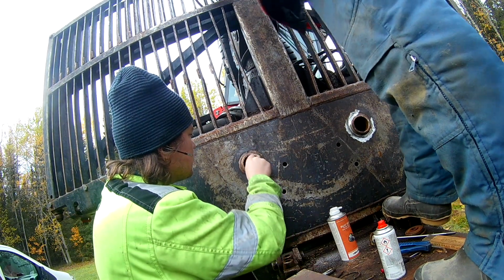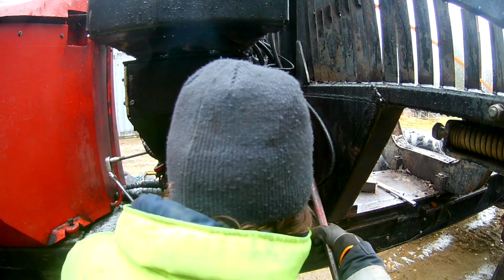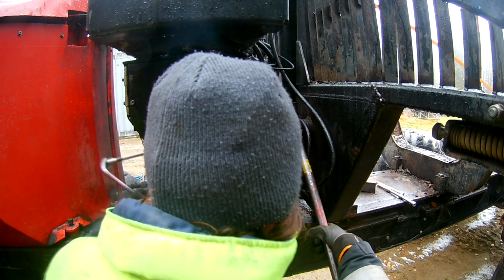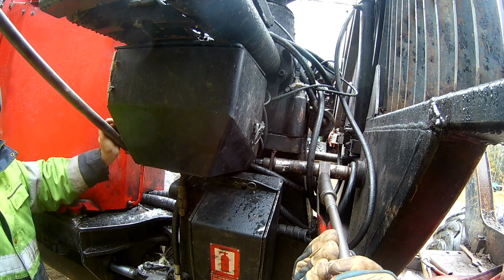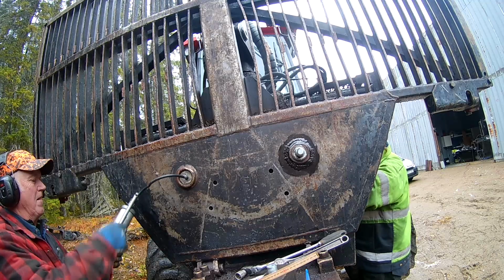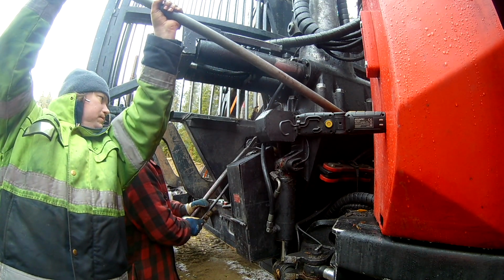Valmet 860.3 load support / gate